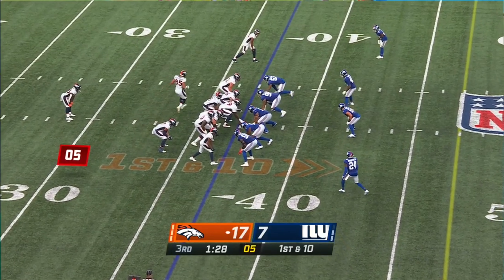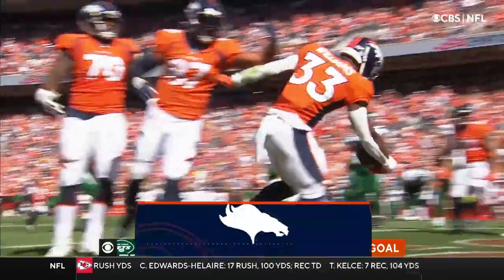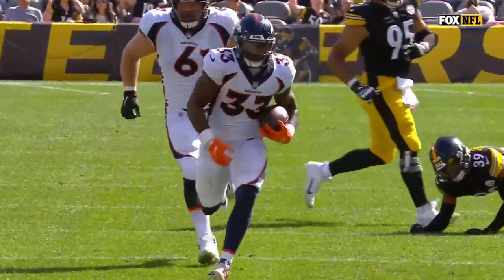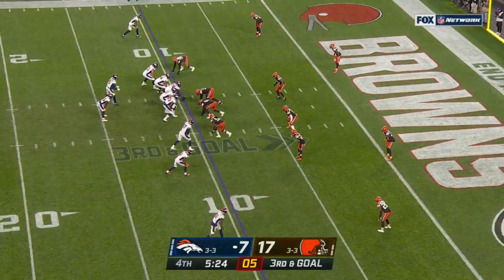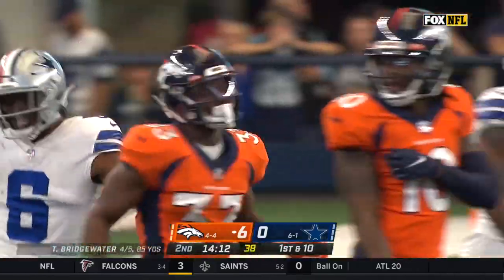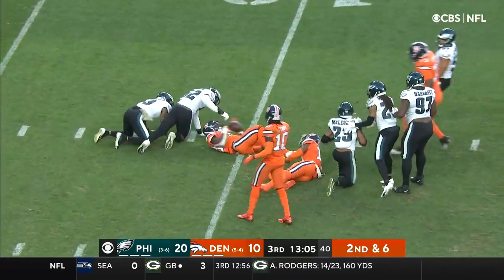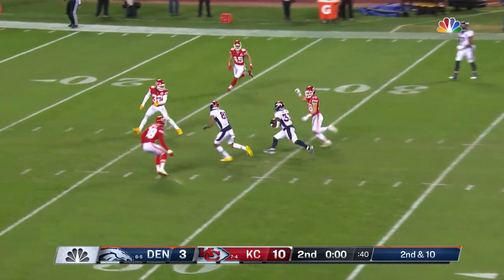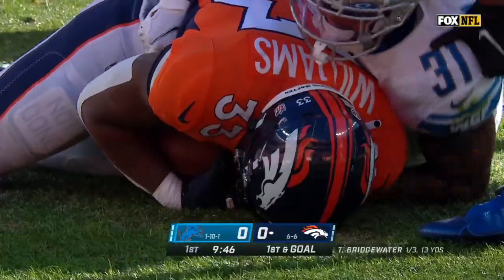Javonte Williams Highlights from 2021 Season | Denver Broncos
Check out Javonte Williams' highlights from the 2021 season.